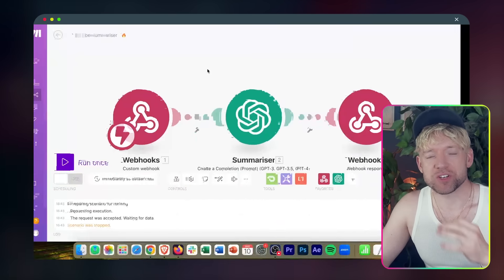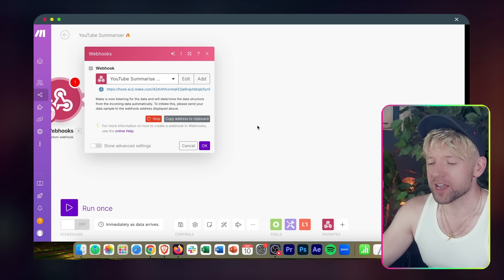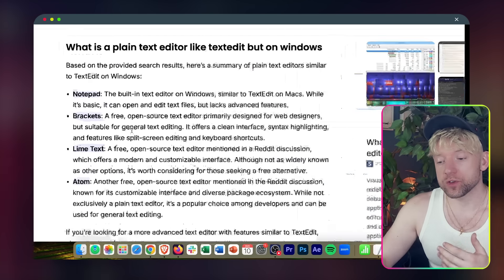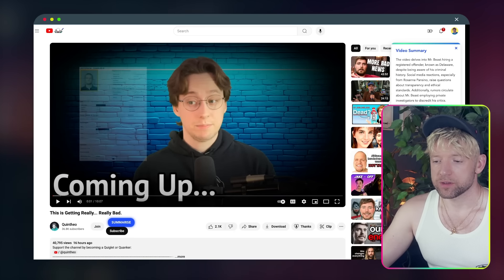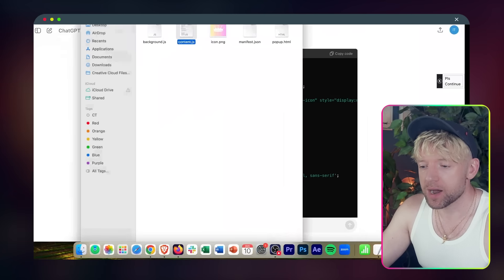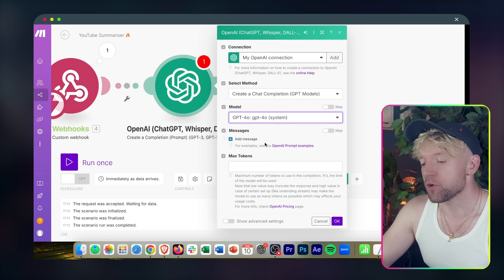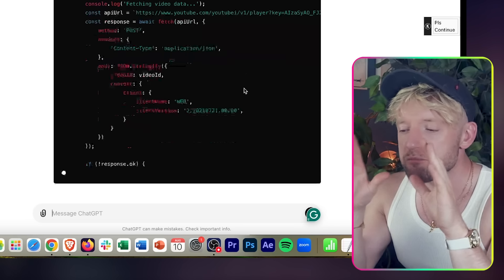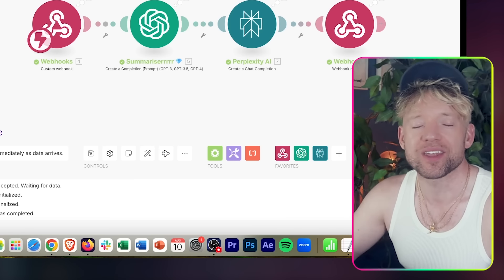AI-Powered Chrome Extensions Change Everything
Check out Kevin from my community who shared this concept

⌚️ Stamps
00:00 how it works
00:51 Chrome Extensions
01:55 Tools
02:31 Blueprint
02:53 AI Powered Chrome Extension
15:05 Make Automation